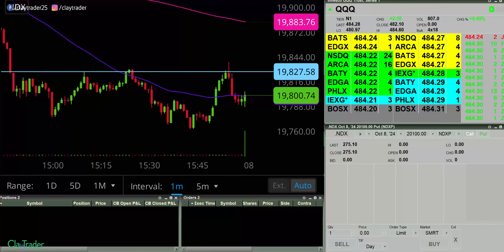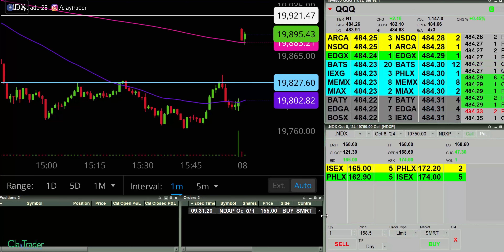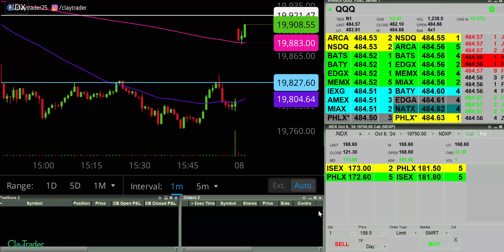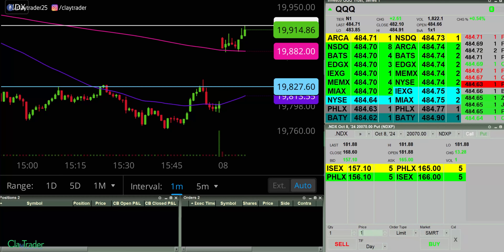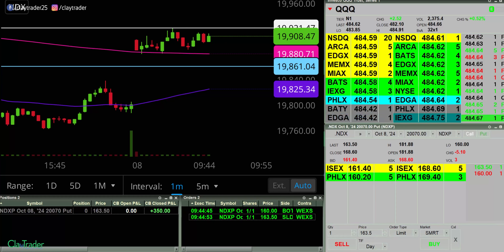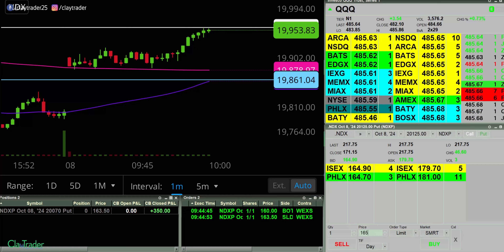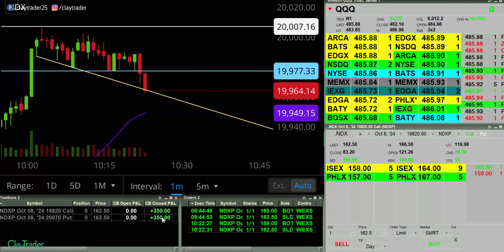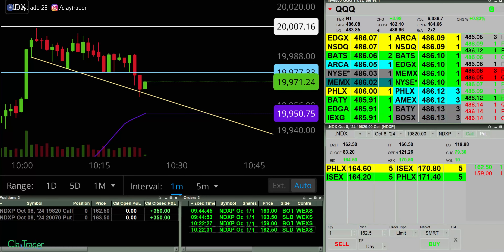[LIVE] Day Trading | $700 in Only 52 minutes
I just wrapped up my trading session and couldn't be happier with how it went. Managed to snag a couple of quick options trades that really added up, all within within an hour. It just goes to show that with the right strategy and mindset, you can achieve solid results results without spending all day in front of the screen. Remember, it's important to keep things in perspective and focus on your own journey, not what you see others posting online. If you're curious about options trading and want to learn more, let me know—I have a free guide that might help you get started!

(00:00) - Preparing for Live Trading
(01:00) - Missed Opportunities and Options Guide Offer
(02:24) - First Quick Profit
(03:36) - Second Trade and Hitting Daily Goal
(05:00) - Keeping Perspective in Trading